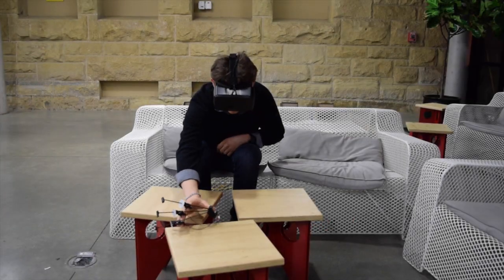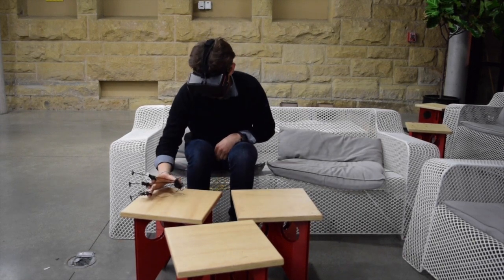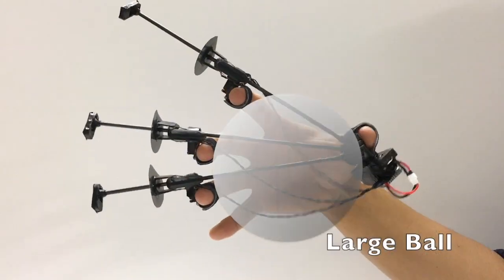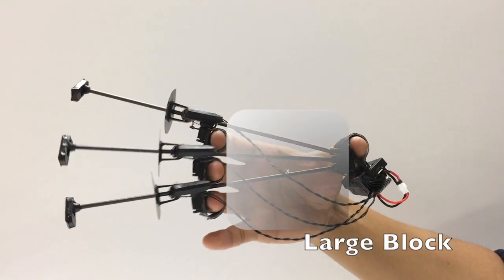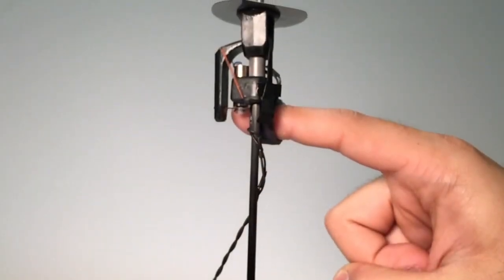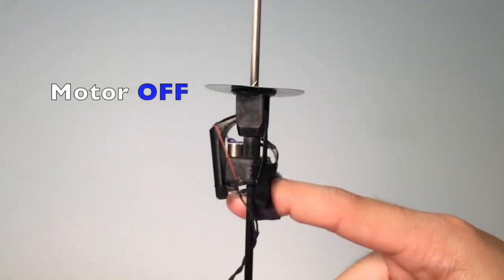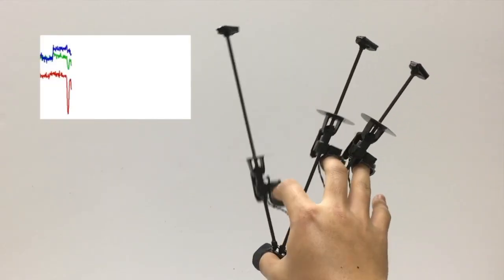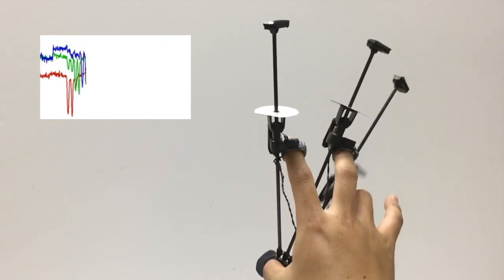Wolverine: A Wearable Haptic Interface for Grasping in VR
"Wolverine: A Wearable Haptic Interface for Grasping in Virtual Reality," by Inrak Choi, Elliot W. Hawkes, David L. Christensen, Christopher J. Ploch, and Sean Follmer from Stanford University was presented at IROS 2016 in Daejeon, South Korea.